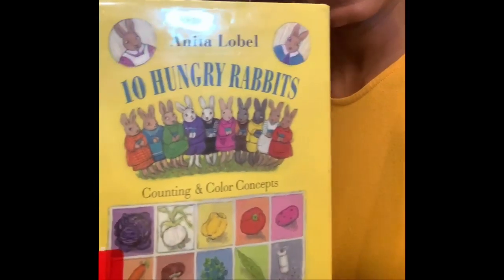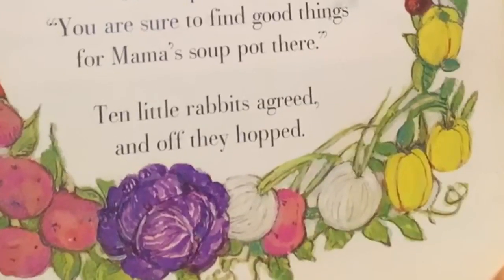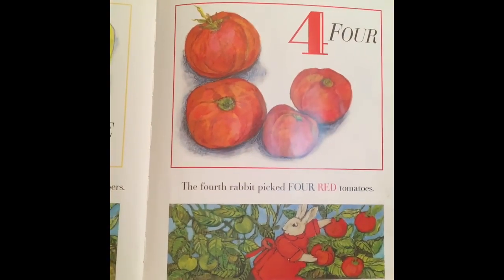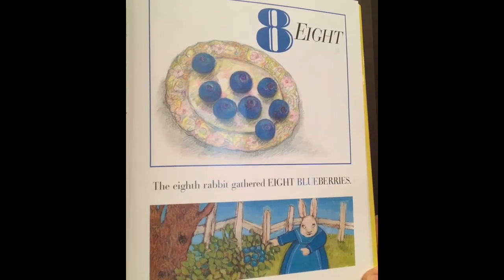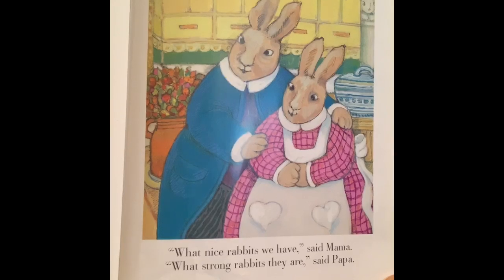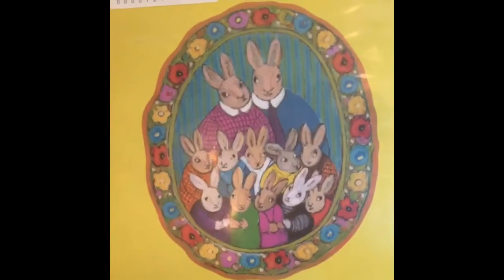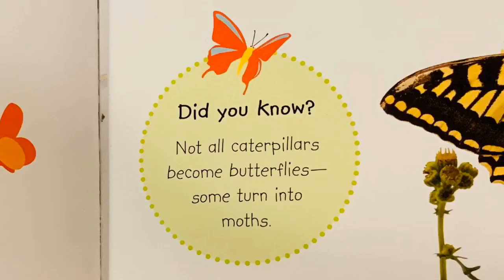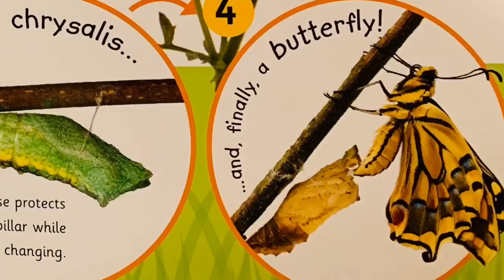Story Time 1-22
In today’s video we practice saying hello and goodbye in Japanese and Swahili, read a story and review facts about the caterpillar.